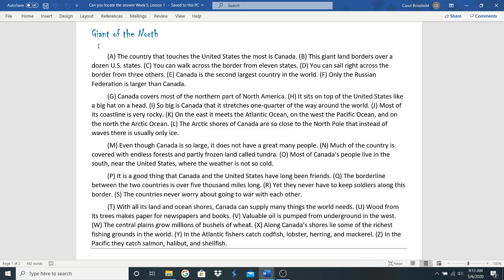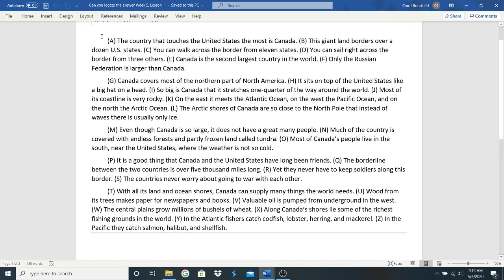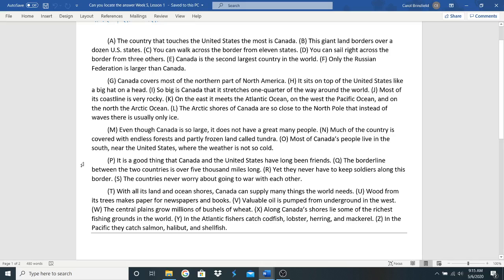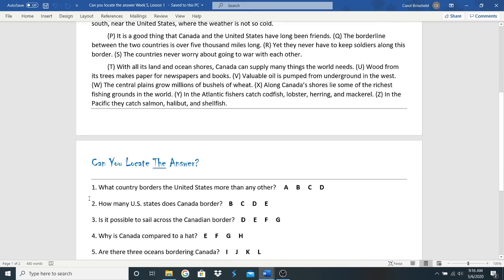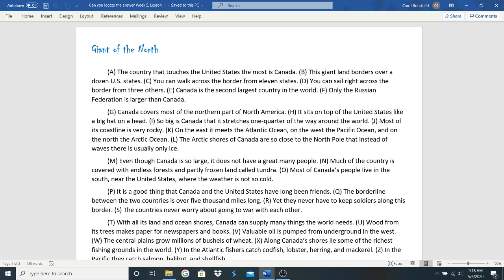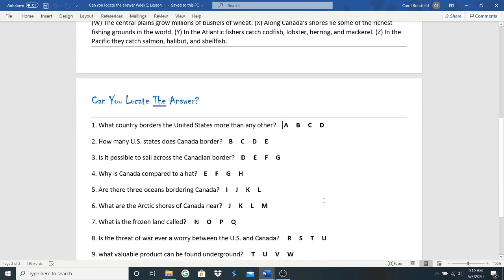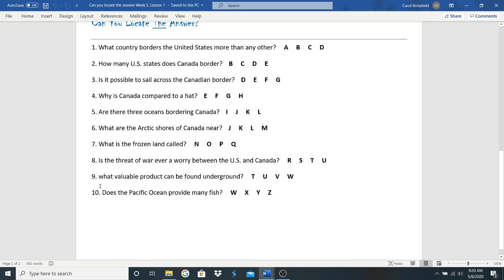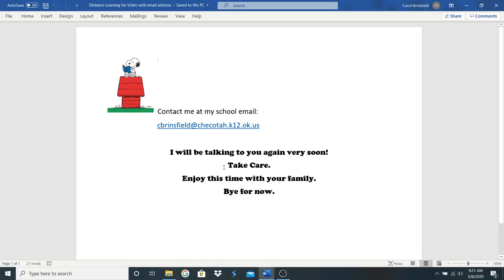Brinsfield - Week 5, Lesson 1, Can You Locate the Answer?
Mrs. Brinsfield
Checotah Intermediate School
Reading
Locating the Answer